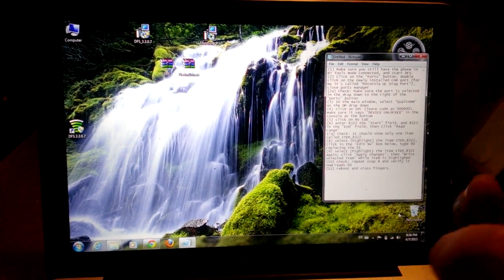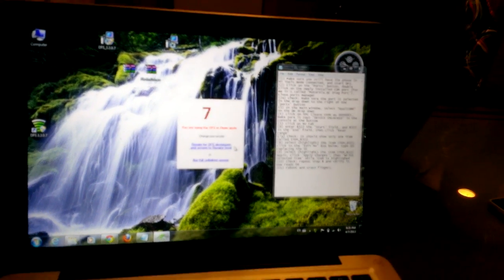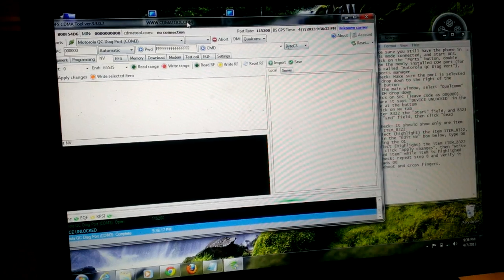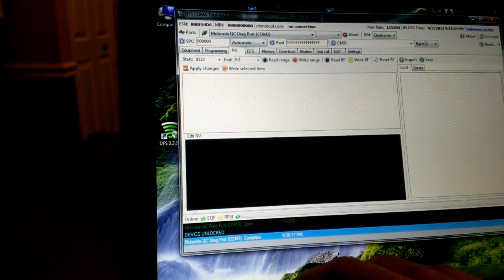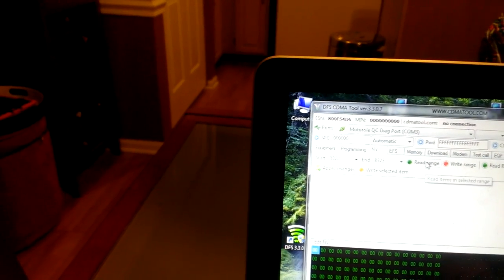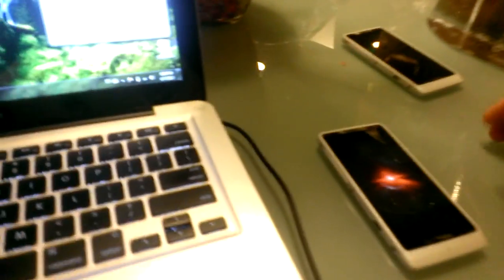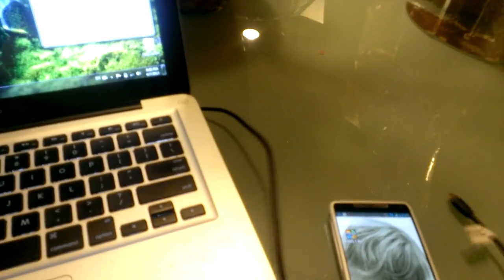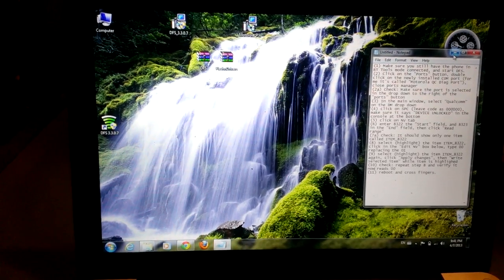Unlock Razr M and Razr HD For GSM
Unlock you Razr M and Razr HD For GSM

(1) Make sure you still have the phone in BT Tools mode connected, and start DFS.
(2) Click on the "Ports" button, double click on the newly installed COM port (for me it's called "Motorola QC Diag Port"), close ports manager
(2a) Check: Make sure the port is selected in the drop down to the right of the "ports" button
(3) In the main window, select "Qualcomm" on the DM drop down
(4) click on SPC (leave code as 000000), make sure it says "DEVICE UNLOCKED" in the console at the bottom
(5) click on NV tab
(6) enter 8322 the "Start" field, and 8323 in the "End" field, then click "Read range"
(7a) Check: It should show only one item called ITEM_8322
(8) select (highlight) the item ITEM_8322, click in the "Edit NV" box below, type 00 replacing the 01
(9) select (highlight) the item ITEM_8322 again, click "Apply changes", then "Write selected item" while item is highlighed
(10) Check: repeat step 8 and verify it now reads 00
(11) reboot and cross fingers.